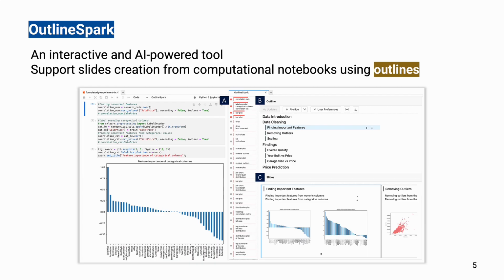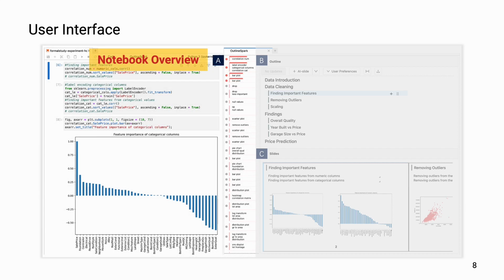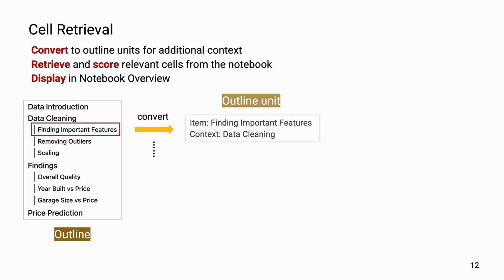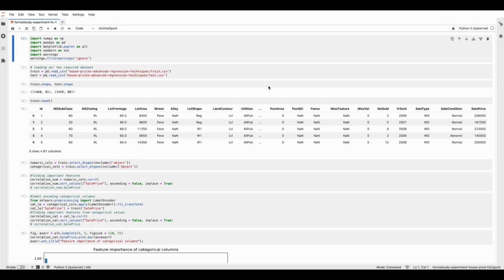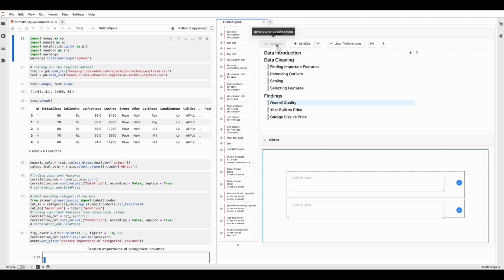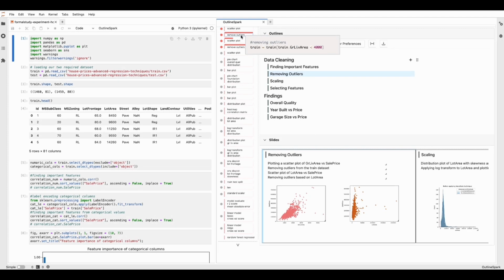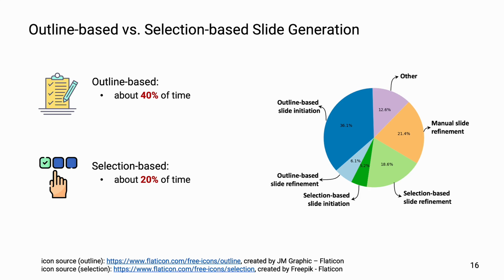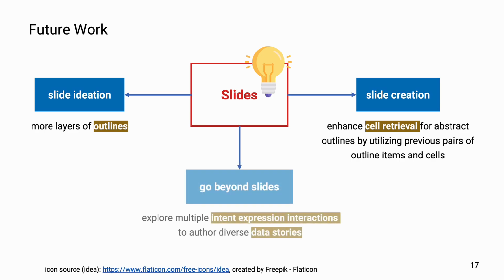OutlineSpark (CHI ’24, Presentation)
Fengjie Wang, Yanna Lin, Leni Yang, Haotian Li, Mingyang Gu, Min Zhu, and Huamin Qu

OutlineSpark: Igniting AI-powered Presentation Slides Creation from Computational Notebooks through Outlines

In Proceedings of the CHI Conference on Human Factors in Computing Systems (CHI ’24)